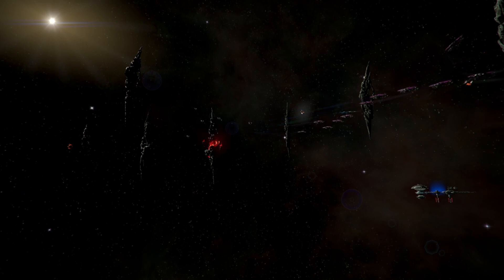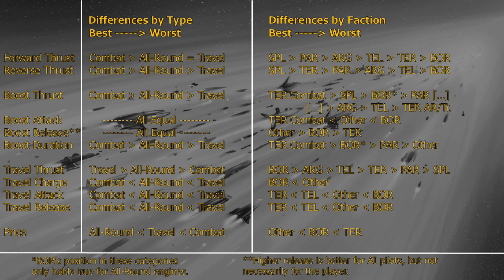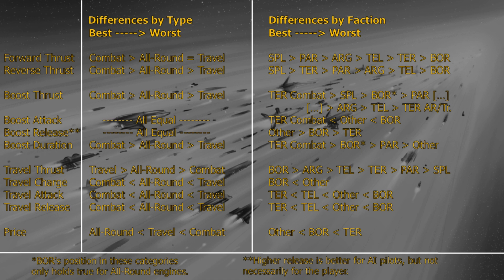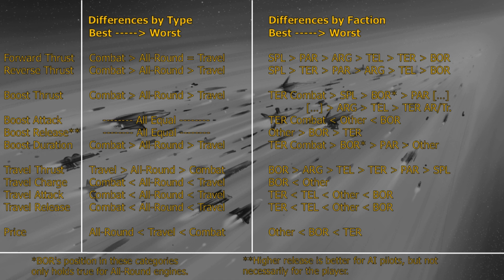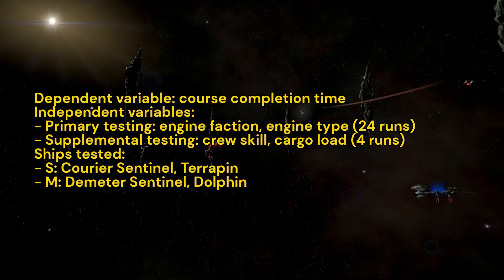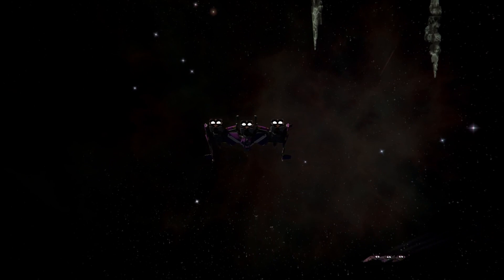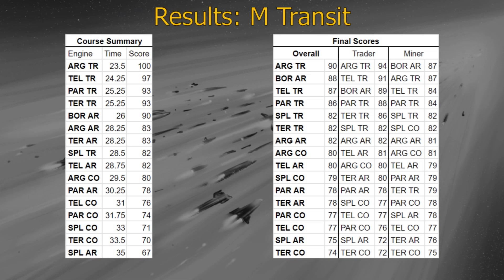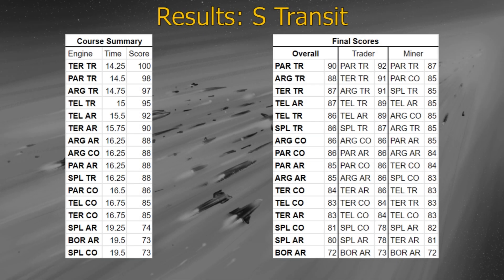[OUTDATED] X4 Propulsion Lab, Part 2: Subcapital Engine Testing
In this episode, we return once more to the glorious realm of spaceship engine min-maxing! As always, remember that fun is the first thing you want to min-max. Engines are the second thing.

00:00 Introduction
01:59 Engine Overview
04:21 Methods
08:36 Results (Transit)
11:09 Results (Battlefield)
13:39 Results (Combined)